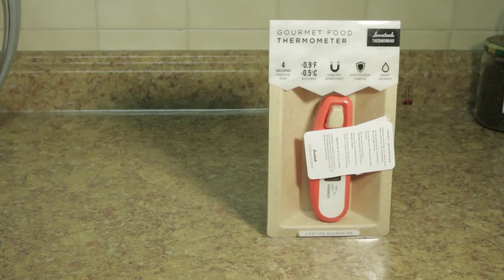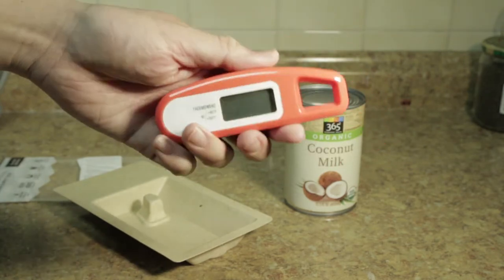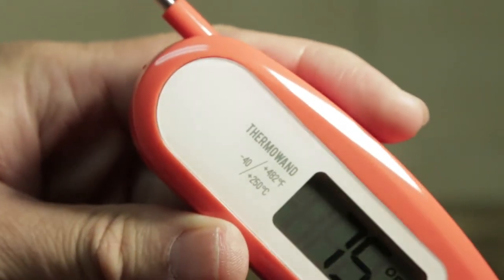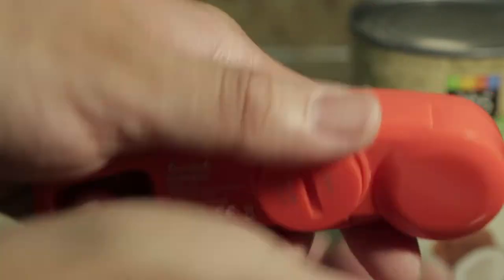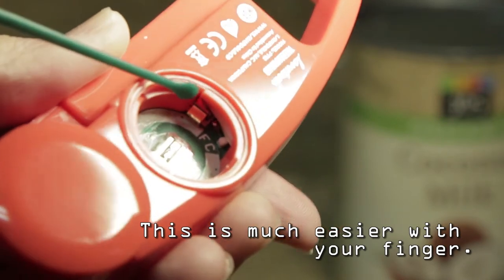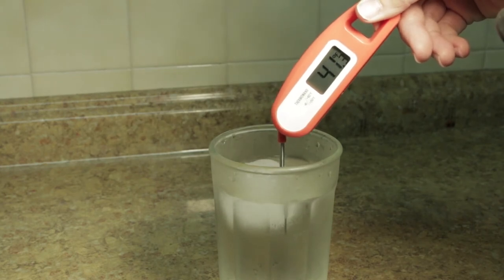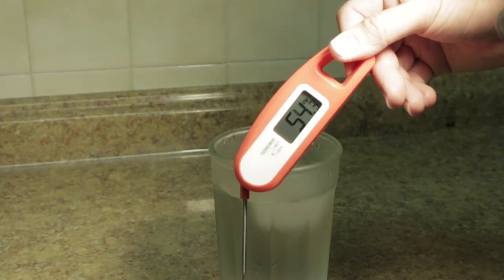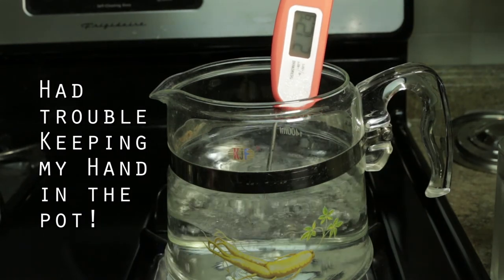Great Thermometer for food , Thermowand / Javelin by Lava Tools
Great Thermometer for food , Thermowand / Javelin by Lavatools

Using mercury or mechanical based thermometers are a pit.  It is either hard to read or takes a long time to get a reading.  It may also not be as accurate as one will hope.

This one is easy to use, cheap and easy to clean.

Link to Thermowand / Javelin on Amazon